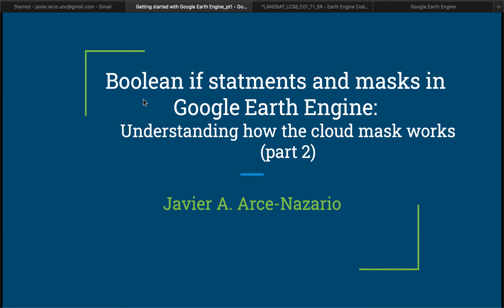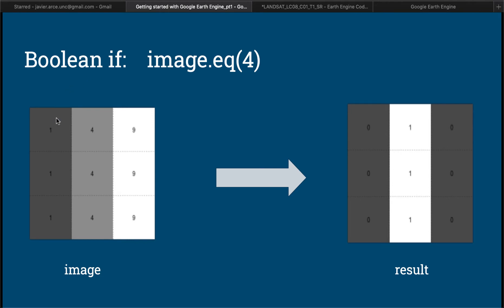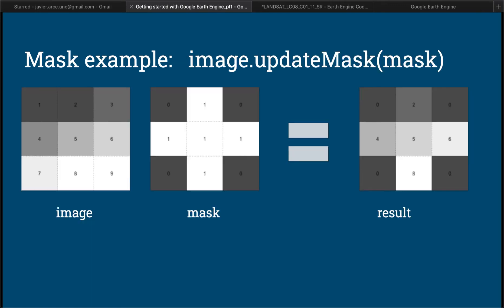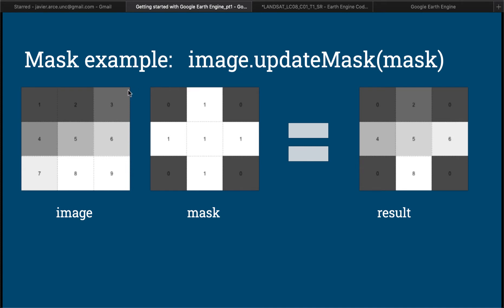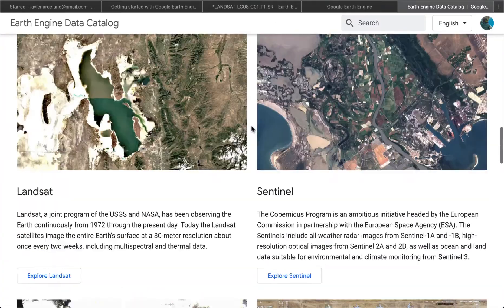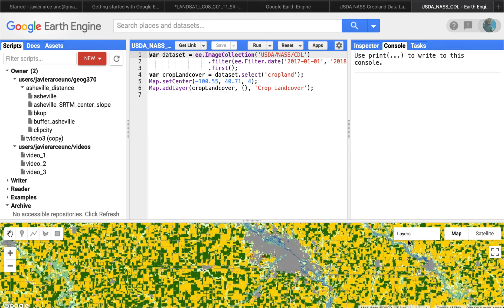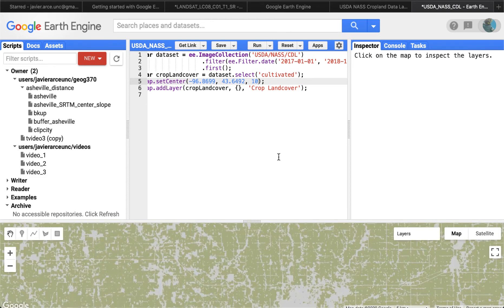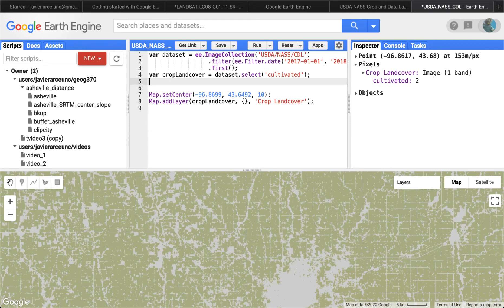Boolean if and masks in Google Earth Engine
Understanding how the Landsat 8 cloud mask works in Google Earth Engine (part 2)